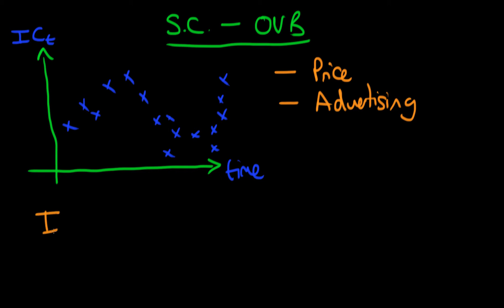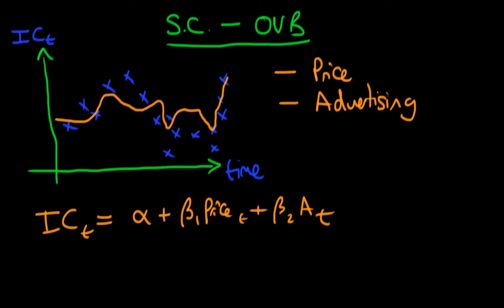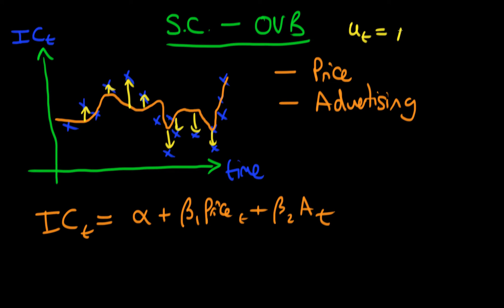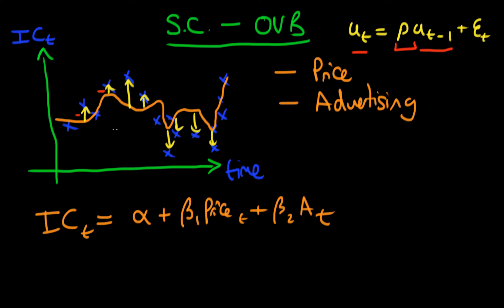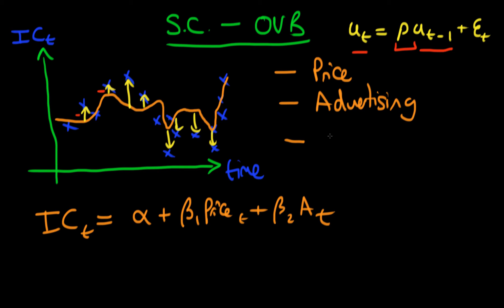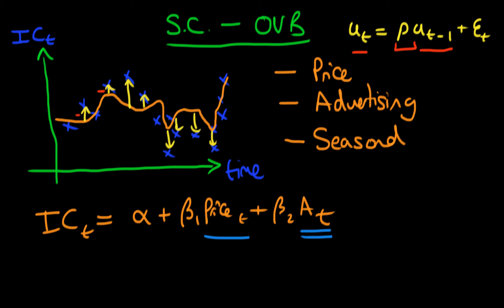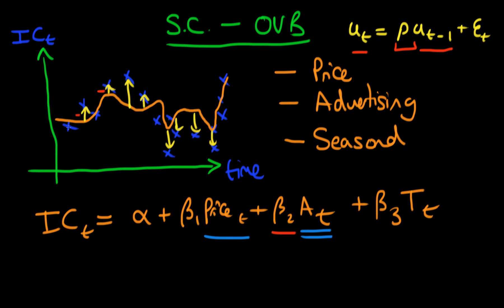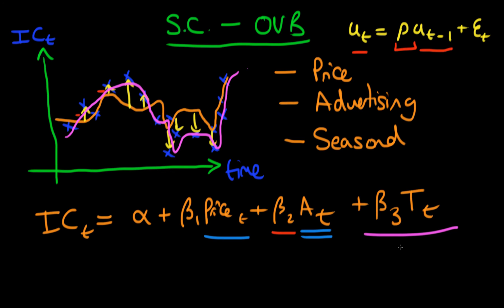Serial correlation: a symptom of omitted variable bias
This video provides an example of how 'model' serial correlation can actually be indicative of omitted variable bias, rather than 'true' population autocorrelation. for course materials, and information regarding updates on each of the courses. Quite excitingly (for me at least), I am about to publish a whole series of new videos on Bayesian statistics on youtube. See here for information Accompanying this series, there will be a book